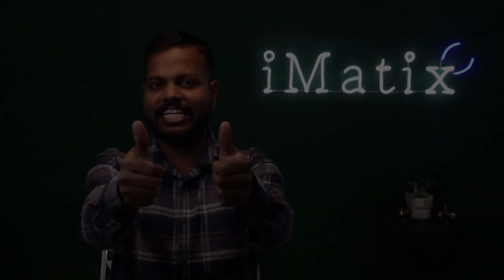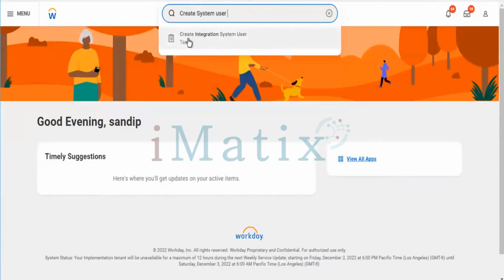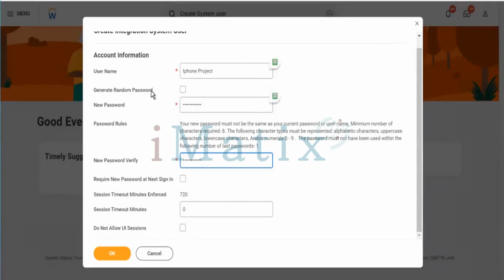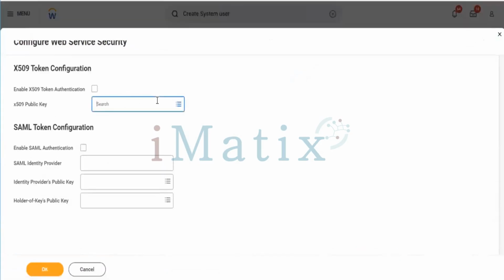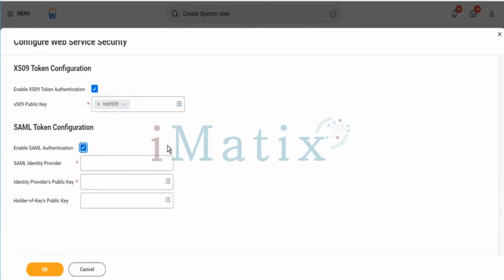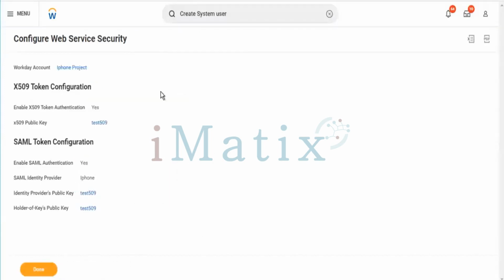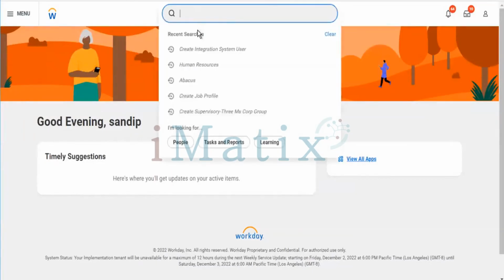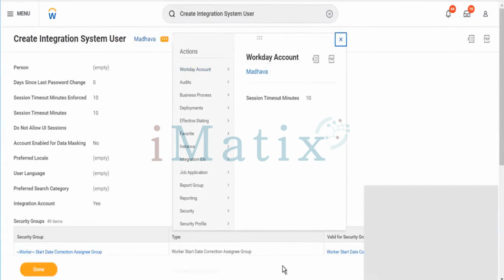Workday HCM System User Creation | Workday HCM Training | iMatix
🎥 Welcome to iMatix’s Workday HCM Training Series!
In this session, we walk you through the complete process of creating a new system user in Workday HCM 🧑‍💻👥 — a key function for HR and IT teams managing digital workforce platforms efficiently.

✨ What You'll Learn in This Video:
✅ 👤 Step-by-step guide to creating a user in Workday HCM
✅ 🔑 Understanding Workday roles, permissions & security groups
✅ 🛡️ Best practices for managing access and user data
✅ 🔄 Streamlining user onboarding using Workday’s intuitive features
✅ 🚀 Pro tips to ensure secure and scalable user setups

📘 This tutorial is ideal for:
💼 HR professionals
💻 Workday admins
🧑‍🏫 Functional consultants
📈 Anyone looking to level up their Workday HCM skills!

🧠 iMatix brings expert-driven, practical, and clear Workday training videos designed to give you real-world understanding of enterprise HR systems. Whether you're a beginner or brushing up on best practices, this video is your go-to resource.

We're here to help you grow your enterprise tech skills!

Workday User Creation
Workday HCM System User
Workday Access Setup
Workday Security Groups
Workday HCM Roles
Workday HR System
Workday Functional Training
Workday HCM Guide
Workday Online Training
Workday Learning
Workday ERP
Workday HR Setup
Workday User Permissions
Workday Configuration
Workday Job Aids
Workday Admin Training
Workday Role Assignment
Workday How-To
Workday Functional Consultant
Workday for HR
Workday Login Management
Workday Tutorial
Workday iMatix